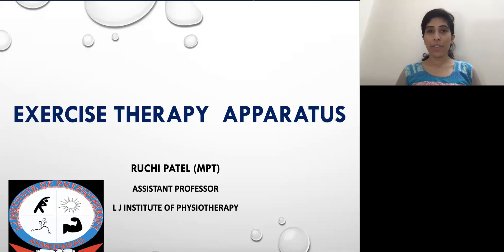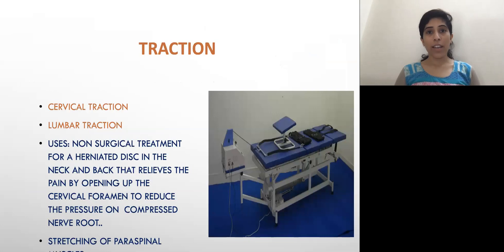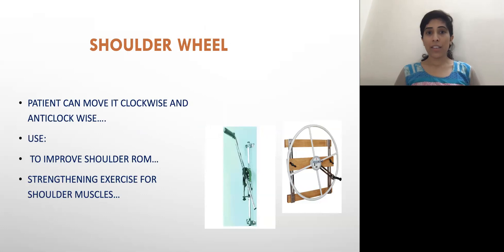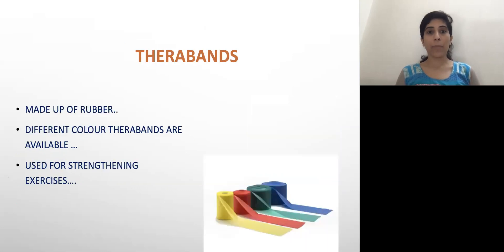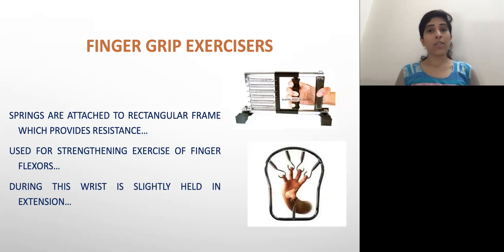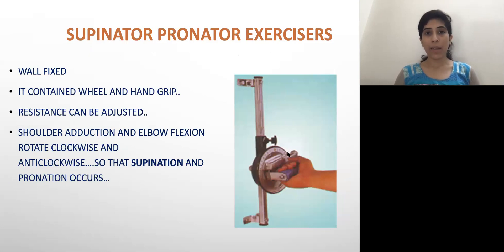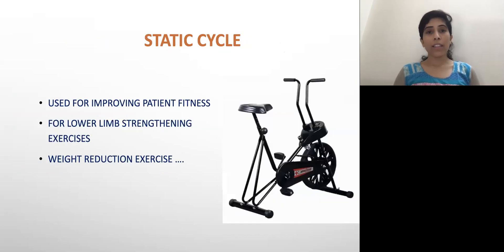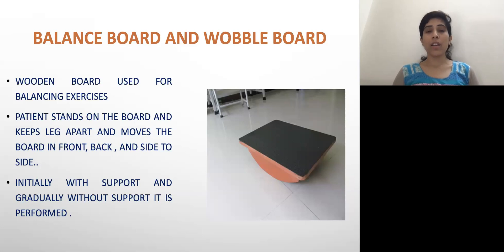Apparatus 14 :05 by Dr. Ruchi Patel